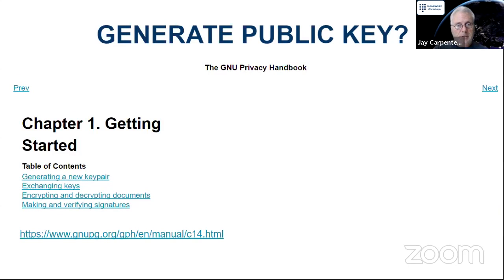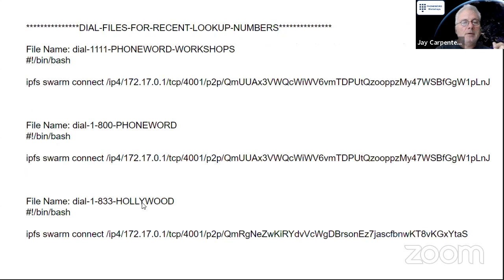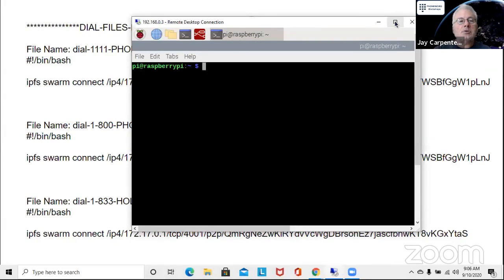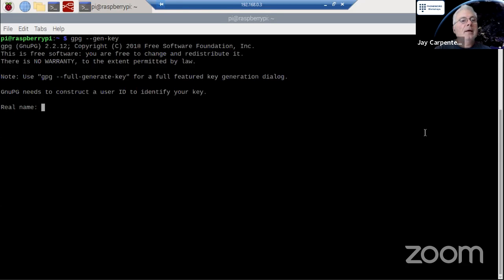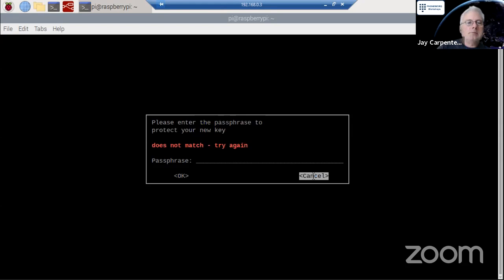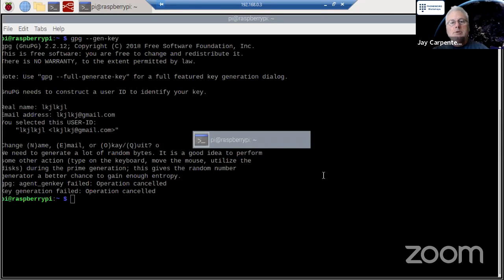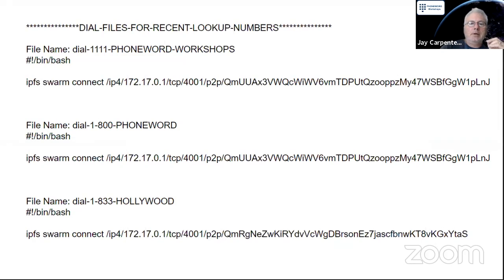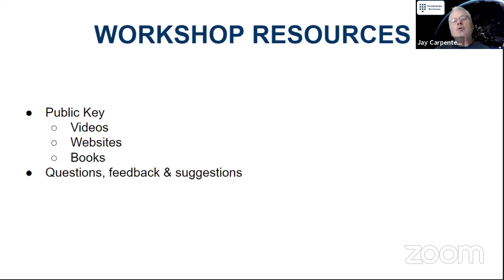Public Keys Introduction - PHONEWORD Workshops - 2020-09-10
PHONEWORD Workshops are every Thursday at 12:00 pm Eastern

DesertBlockchain.com

PHONEWORDworkshops.com

libp2p.io

IPFS.io